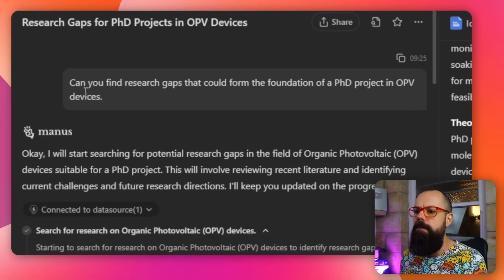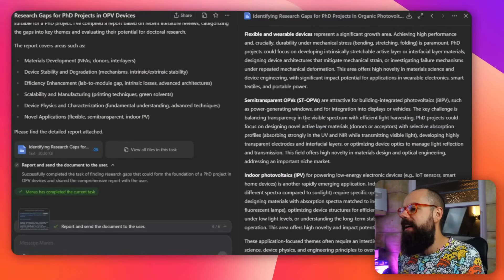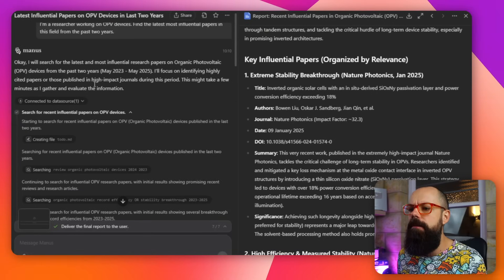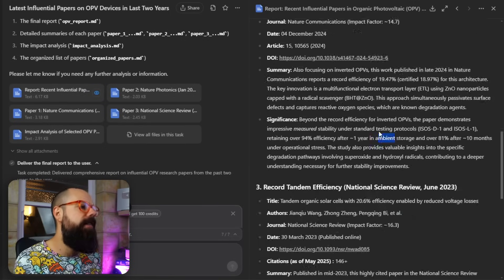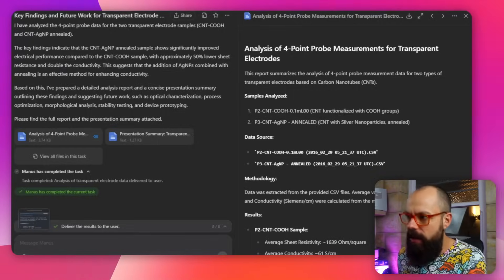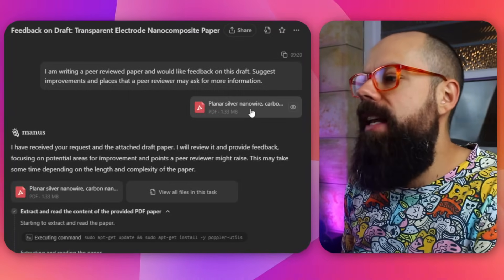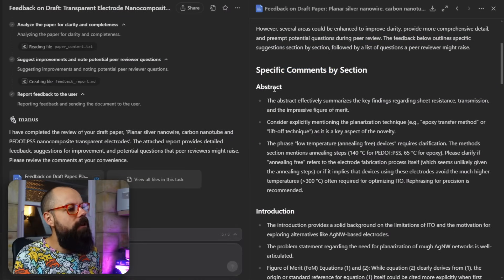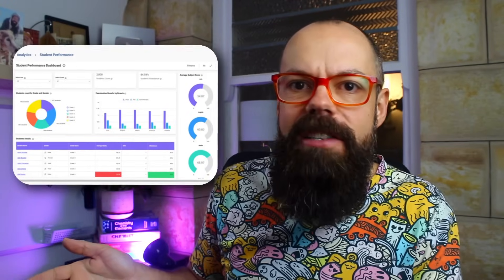6 Genius Manus AI Use Cases Every Academic Should Be Using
In this video, I explore what I believe are some of the most practical and powerful ways to use manus ai for academic research, especially for those working on a PhD or planning to start one.

This isn’t just a walkthrough or a surface-level demo manus ai showcase, it’s about how the tool fits into a real research workflow and what it can actually do to lighten your cognitive load as a researcher.

If you've ever struggled with identifying research gaps, summarising messy raw data, or figuring out whether your figures are telling a coherent story, you'll want to see what the manus ai agent is capable of. I use specific examples from my own background in organic photovoltaics to test how well the system handles complex prompts, literature mapping, and feedback on draft papers. You’ll see how it identifies influential papers, builds topic maps, and even suggests future directions based on raw data. For me, it’s not just a tool for generating content, it’s a thinking partner.

One thing I like about this tool is that it doesn’t replace your academic judgement. Instead, it offers structured outputs you can interrogate, edit, and use as a springboard for your own ideas. This is especially useful when you’re stuck in the middle of a long project and just need a way to generate forward momentum. Whether it's creating dashboards that double as poster presentations or outlining a story arc for your next peer-reviewed paper, there’s a strong case to be made in this manus ai review that it goes beyond basic chat-based tools.

I also cover how to use manus ai for things like research planning, writing support, and creating clear summaries for supervisor meetings. If you're unsure where to start or how to integrate this into your academic work, this video will show you practical starting points that are safe to test and quick to implement.

Ultimately, this is a look at how agentic AI is reshaping the research process - not in theory, but in day-to-day practice.

▼ ▽ TIMESTAMPS
00:00 Intro
00:19 Finding Topics using Deep research
02:02 Looking for Influencial Papers
03:56 Managing Raw Data
05:51 Working with PRPs
07:52 Step before submitting a PRP
09:48 Producing Poster Presentations
12:55 Outro